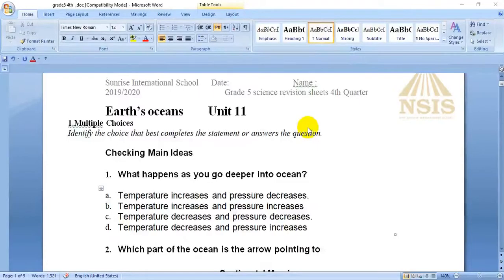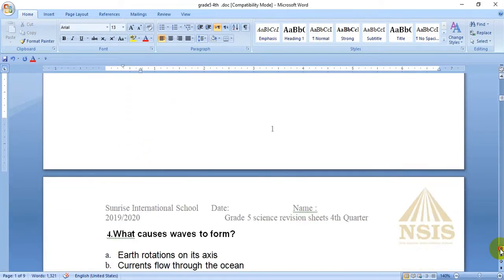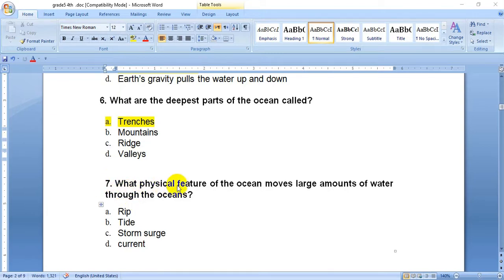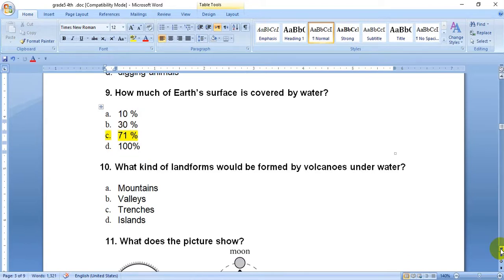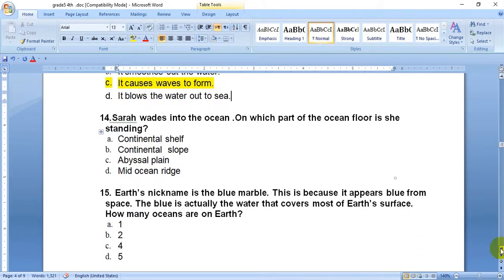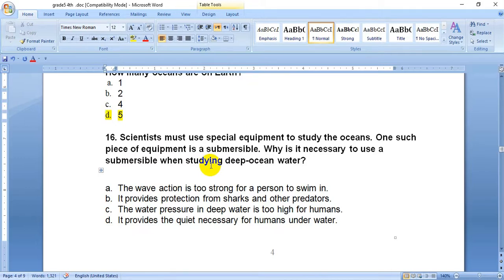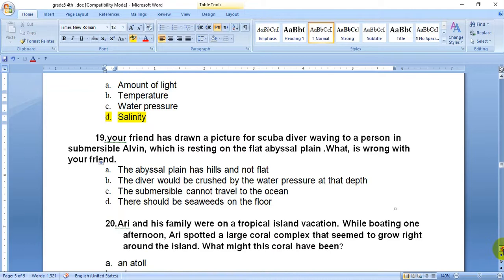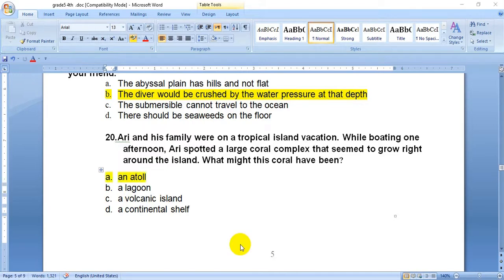Gr5 science Revision 1/6